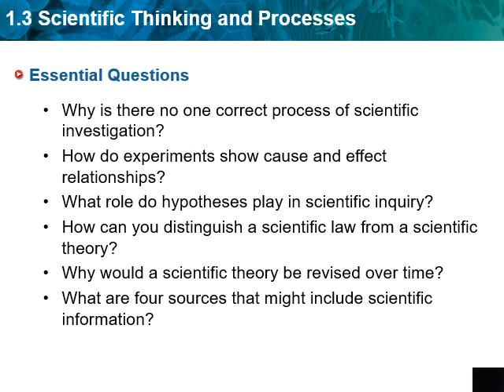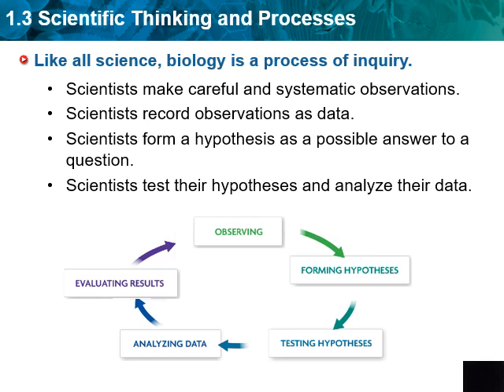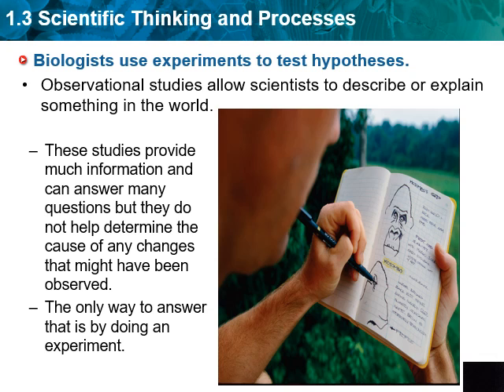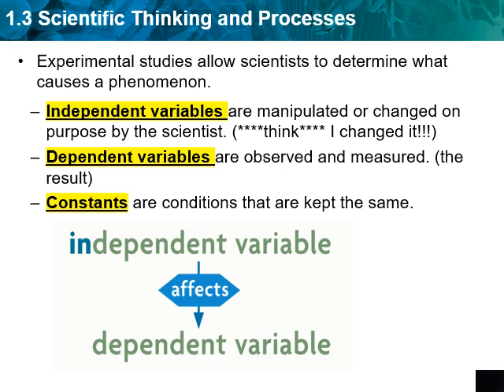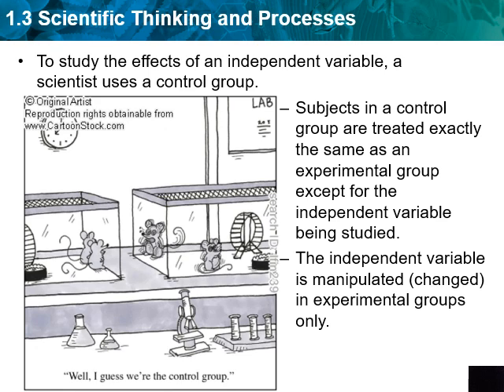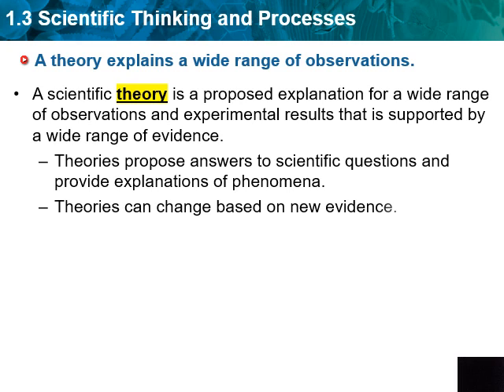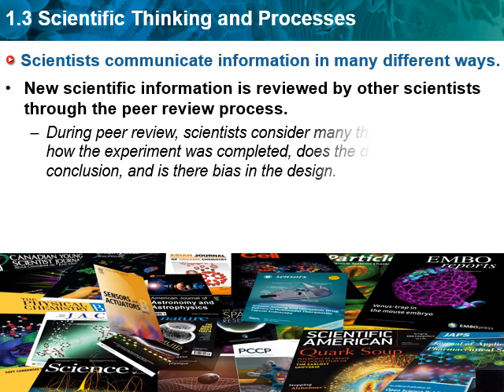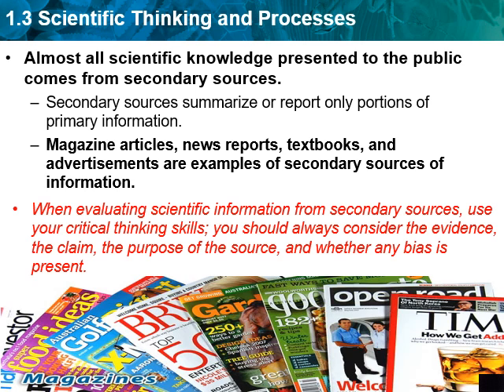Section 1.3 Scientific Thinking and Processes